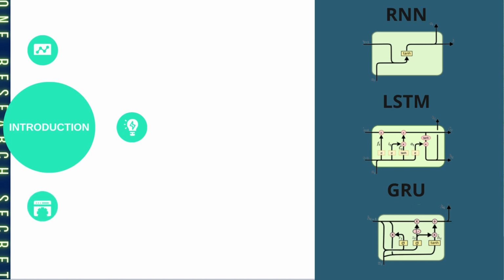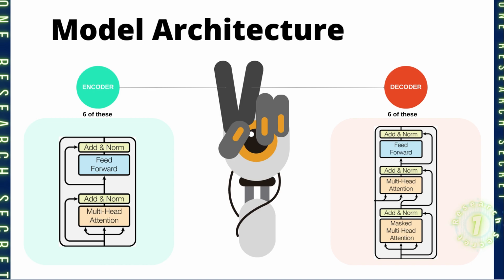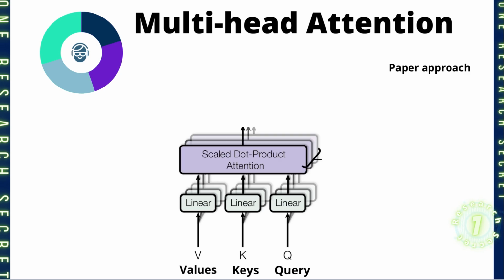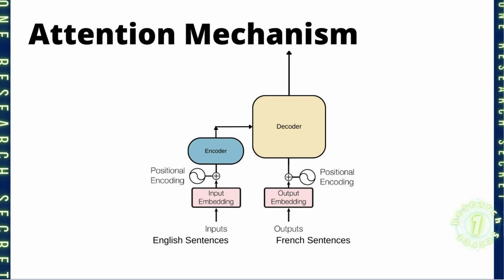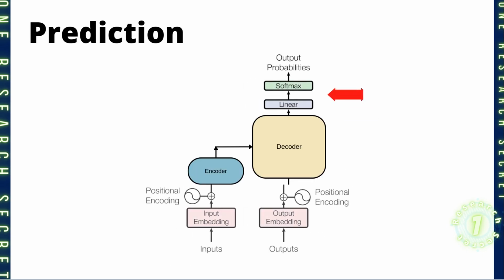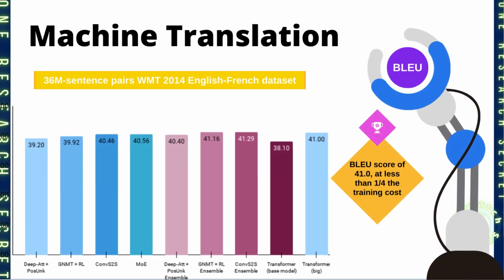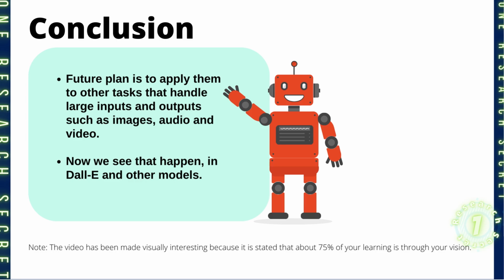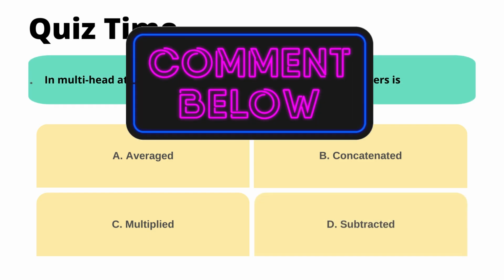Paper Simplified - CRUX AI Transformers. Inside ChatGPT.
1 Research Secret channel discusses best research papers in the world of AI.

This video explains the DETAILS for Attention is all you need paper.

Similar videos on Andrej Karpathy, Code Emporium, Krish Naik, Sentdex, Yannic Kilcher, Two Minute papers, Siraj Raval can be found. The explanations on this channel are more in-depth.

You can get your copy of the cheat-sheet here: shilpanasathyanarayana.wordpress.com